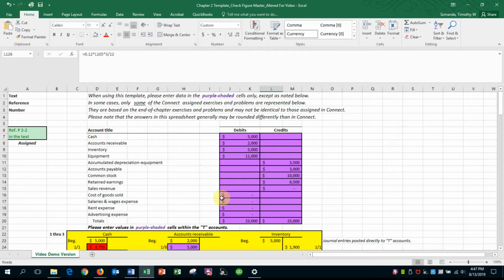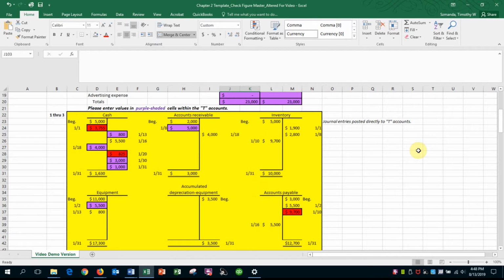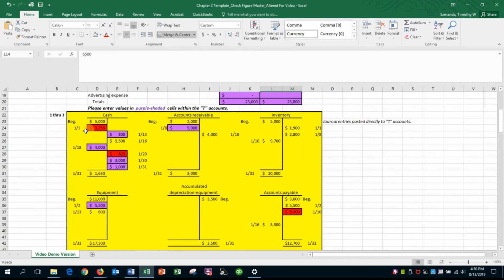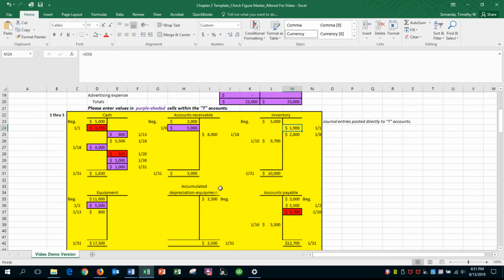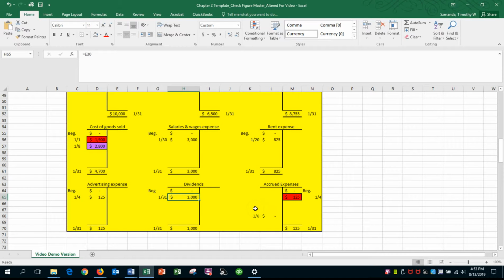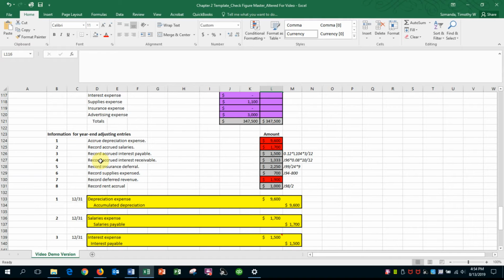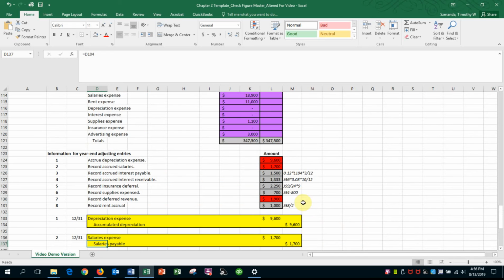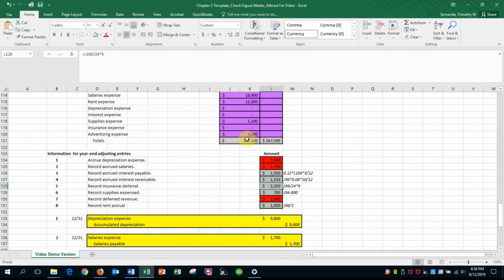BlackBoard Portfilio Course Video